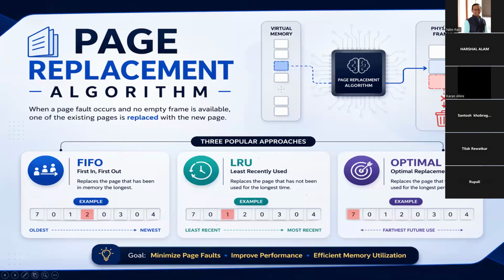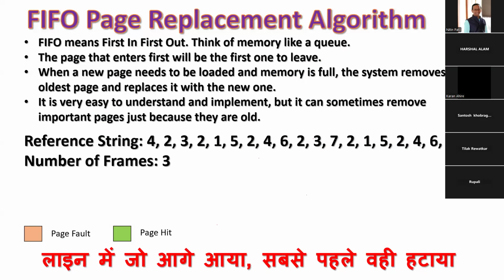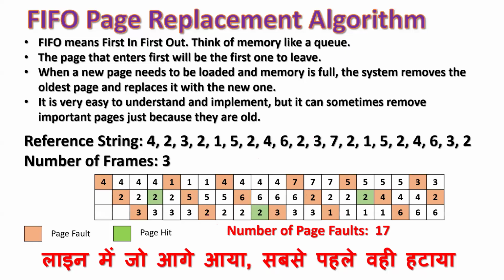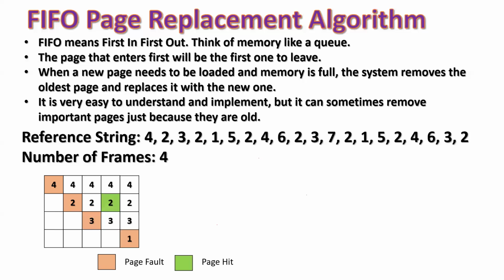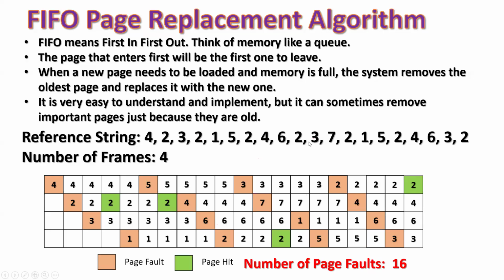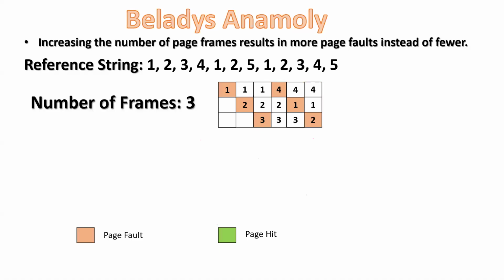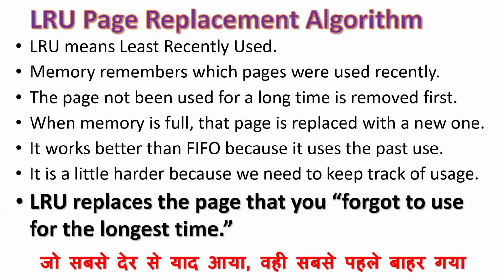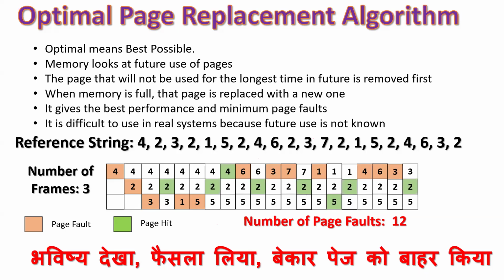Page Replacement Algorithms Explained | FIFO, LRU, Optimal with Examples & Belady’s Anomaly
When memory becomes full, how does the Operating System decide which page to remove?

In this lecture, we dive deep into Page Replacement Algorithms, a critical concept in memory management that directly impacts system performance. You will clearly understand how the OS makes intelligent decisions during page faults and how different algorithms behave under the same conditions.

We begin with the need for page replacement, and then explore three major algorithms — FIFO, LRU, and Optimal — using detailed examples and comparisons.

This session also covers an important and surprising concept — Belady’s Anomaly, where increasing memory can actually worsen performance.

✔ Why page replacement is required in memory management
✔ Concept of Page Replacement Algorithms
✔ FIFO (First In First Out) — working and limitations
✔ Step-by-step FIFO example with page fault calculation
✔ Belady’s Anomaly with real example
✔ LRU (Least Recently Used) — smarter replacement strategy
✔ LRU example and performance comparison
✔ Optimal Page Replacement — best theoretical approach
✔ Comparative analysis: FIFO vs LRU vs Optimal

📖 Lecture Highlights

🔹 Memory becomes full → Page Fault occurs
🔹 No free frame → Replacement decision required
🔹 FIFO removes oldest page (simple but inefficient)
🔹 Belady’s Anomaly shows unexpected behavior in FIFO
🔹 LRU uses past usage to make better decisions
🔹 Optimal uses future knowledge for best performance
🔹 Comparison shows how algorithm choice affects efficiency

💡 Key Takeaways

👉 Page Replacement is essential for efficient memory usage
👉 FIFO is simple but can lead to poor performance
👉 LRU improves results using usage history
👉 Optimal gives minimum page faults but is not practical
👉 Choosing the right algorithm directly impacts system speed

📚 Exam preparation (SPPU and others)
👨‍🏫 Faculty and educators
🚀 Anyone interested in system performance